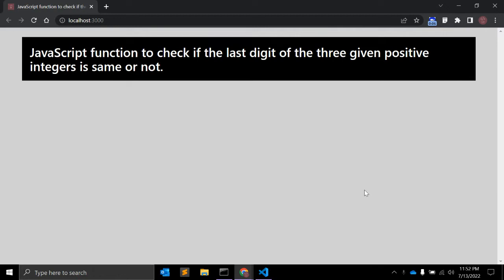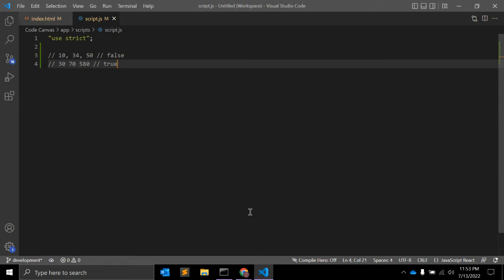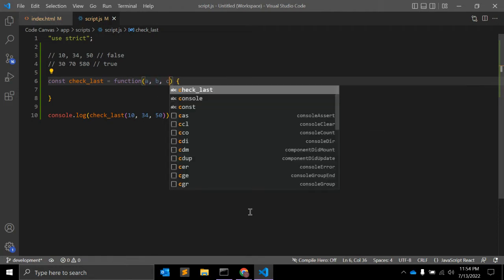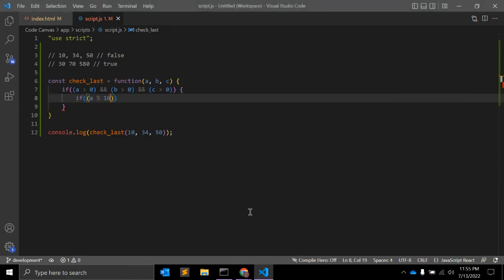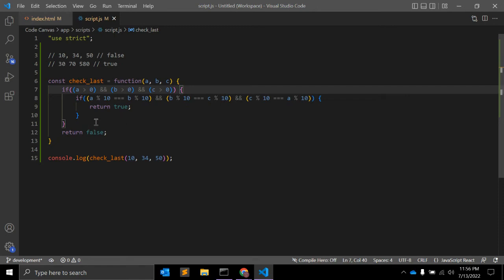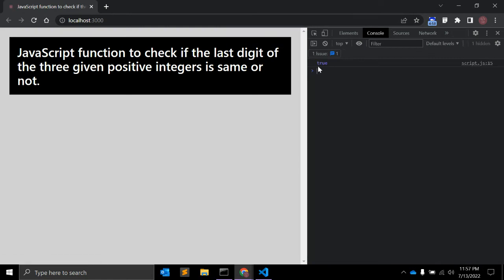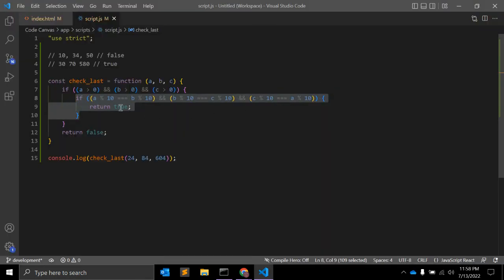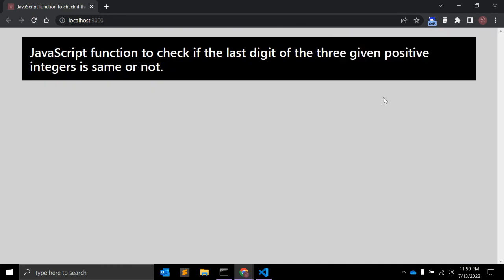JavaScript Function To Check If The Last Digit Of The Three Given Positive Integers Is Same Or Not!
In this video, you will learn JavaScript function to check if the last digit of the three given positive integers is same or not.